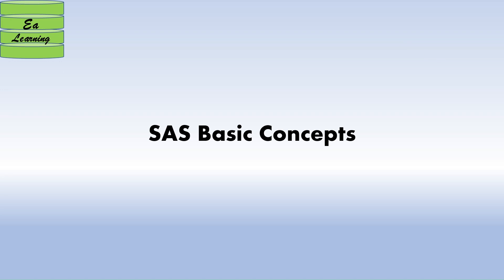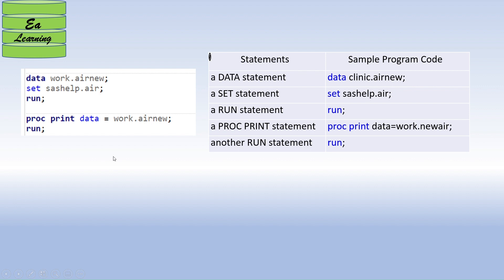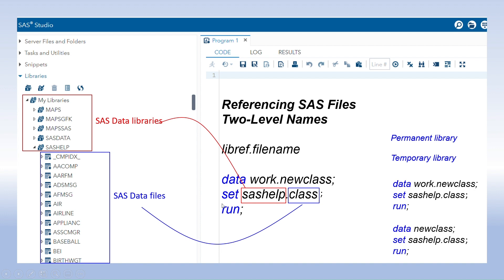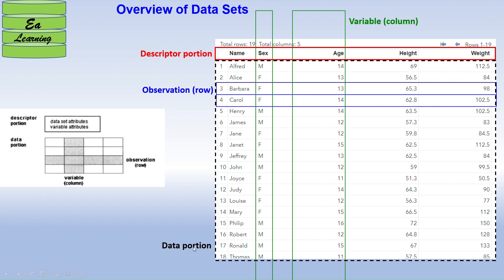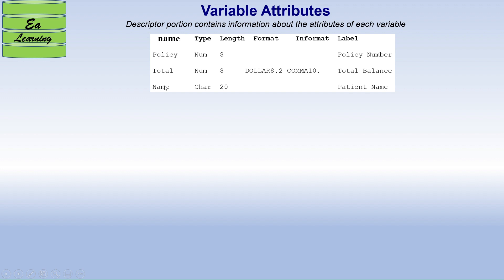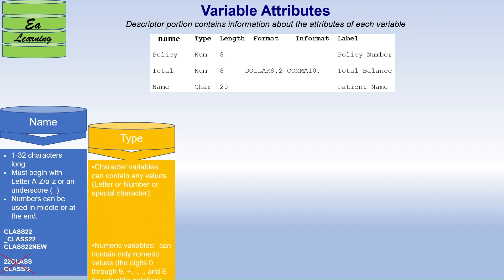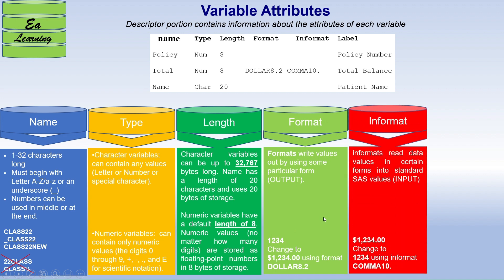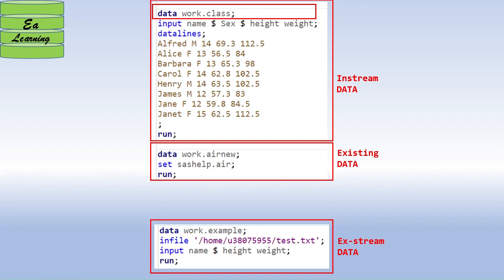SAS Basic Concepts: SAS Libraries, Overview of Data Sets, Variable Attributes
SAS Basic Concepts
SAS Certification Prep Guide—Base Programming
SAS Libraries, Overview of Data Sets, Variable Attributes (name, type, length, format, informat, and label)